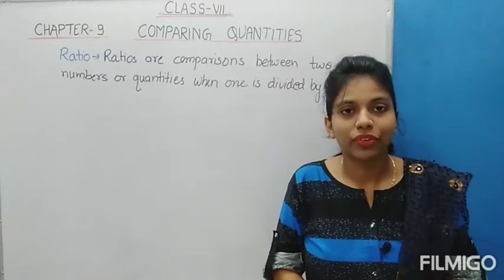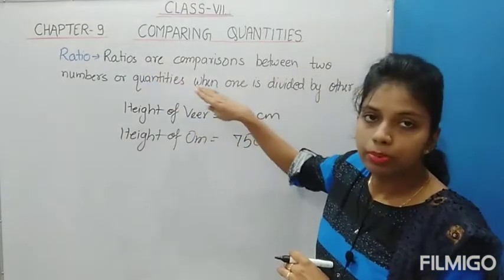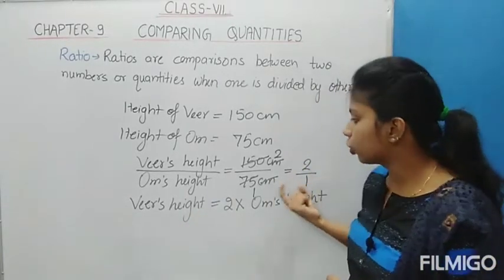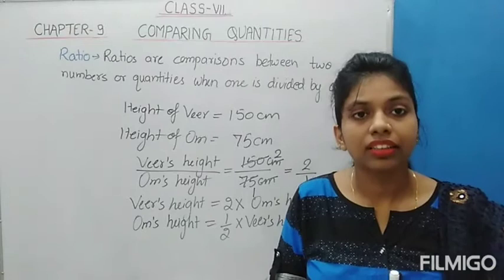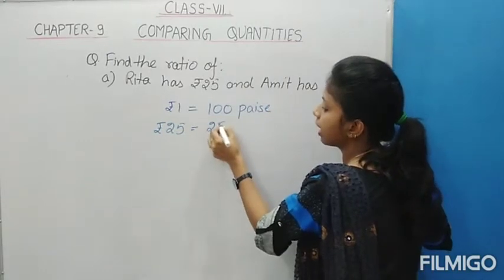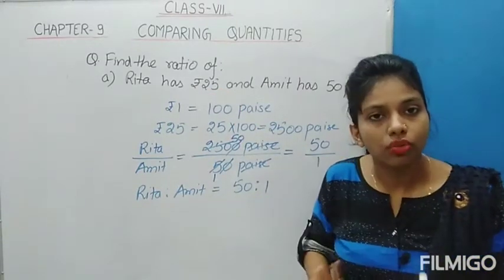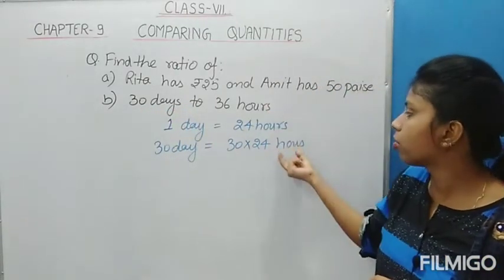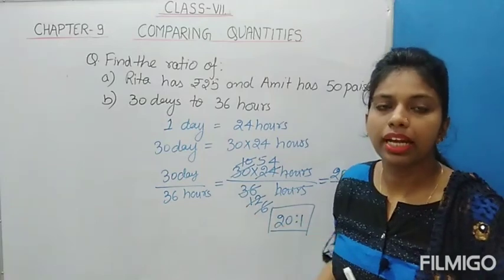Chapter-8 (Comparing Quantities) Ratios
Class VII chapter-8 Comparing Quantities